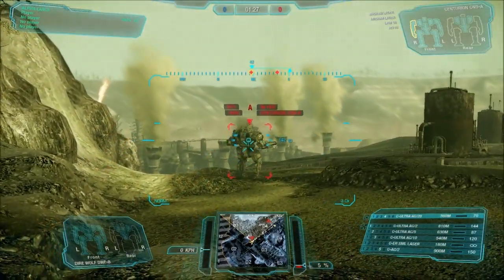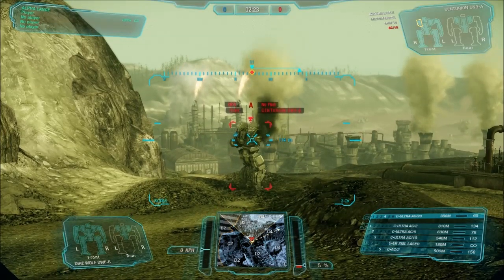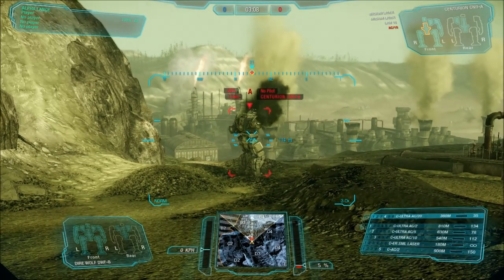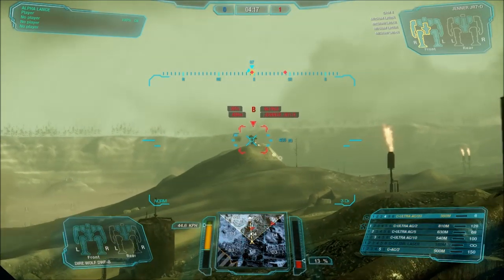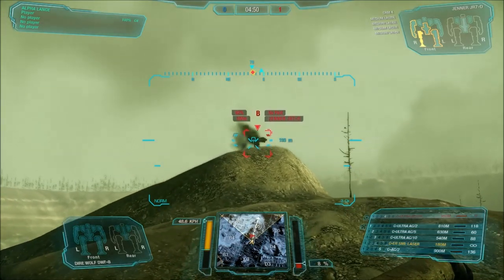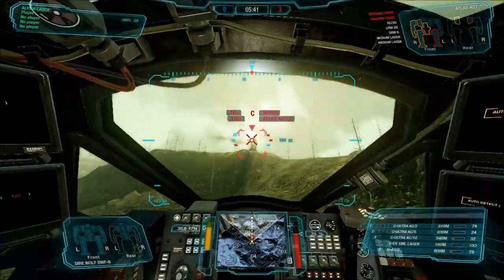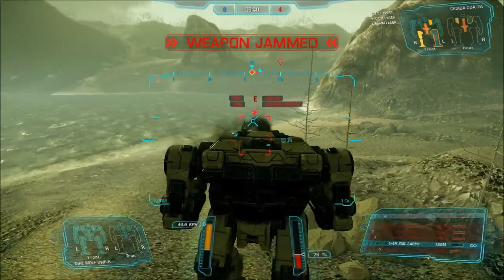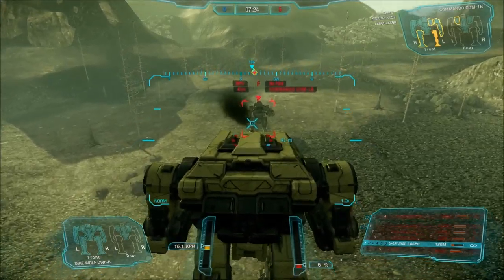Kon (MWO Testing) | Autocannon burst time demonstration